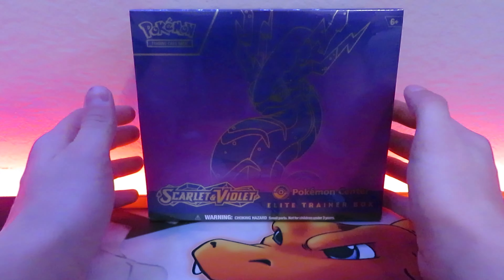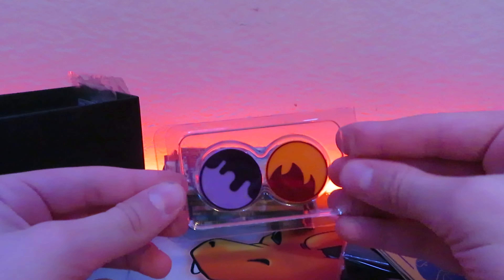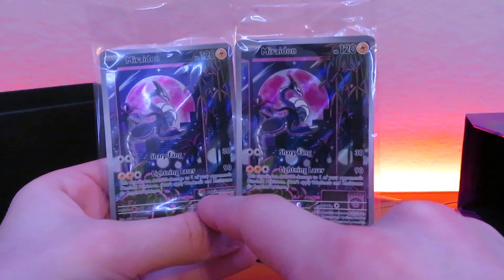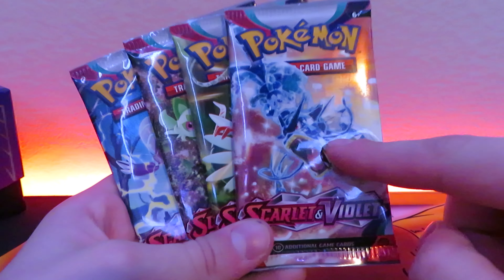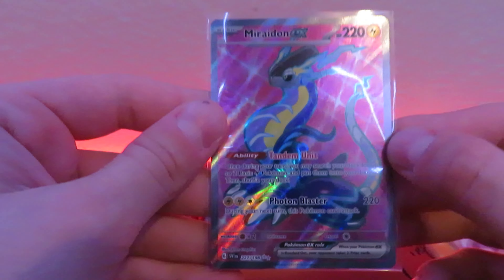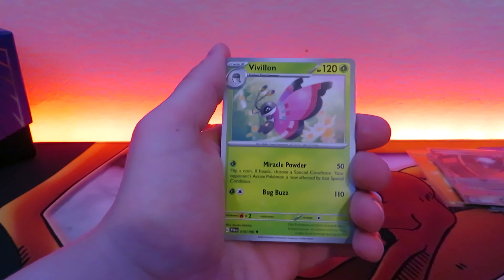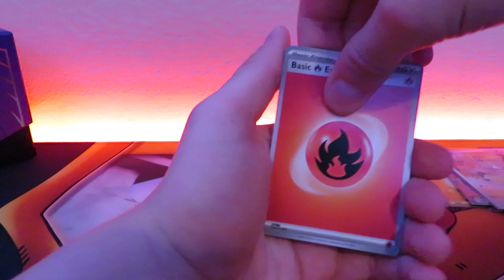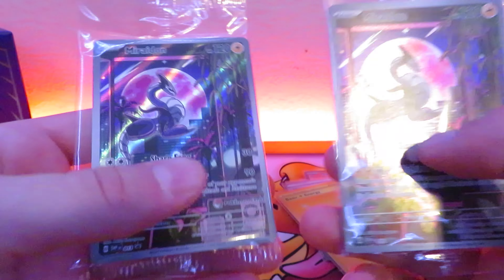NEW! Scarlet And Violet ETB Opening!!!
This week I opened a Scarlet & Violet Pokémon center exclusive ETB and got some of my favorite cards!!!